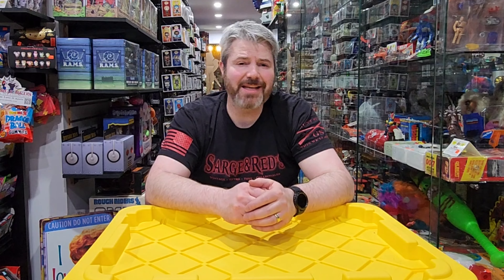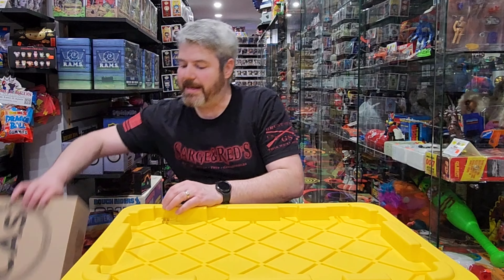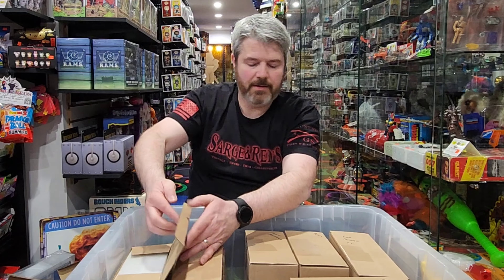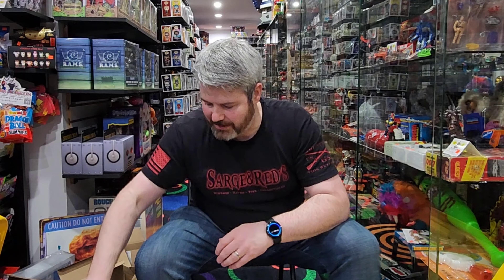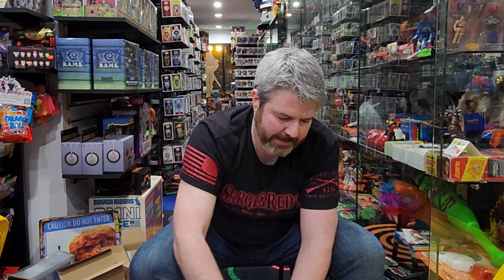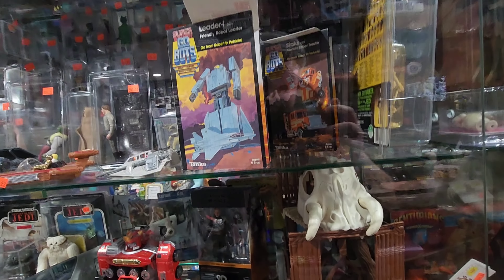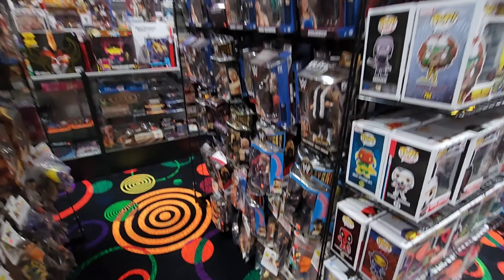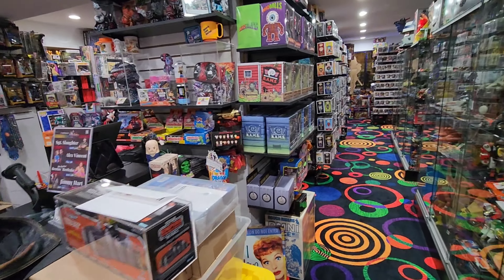Graded Star Wars, GI Joe Indiana Jones and WWF Figures are Back From Grading, Let's Check em Out!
We get our 80s house toys back from @casgrading how did we fare?